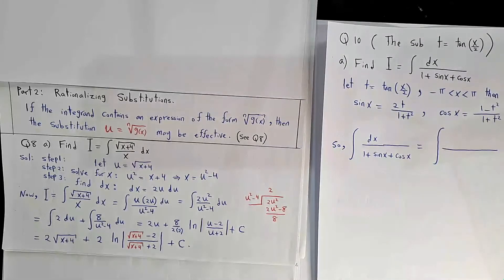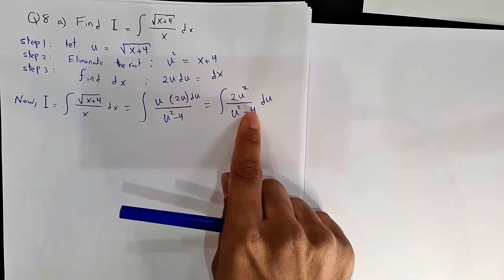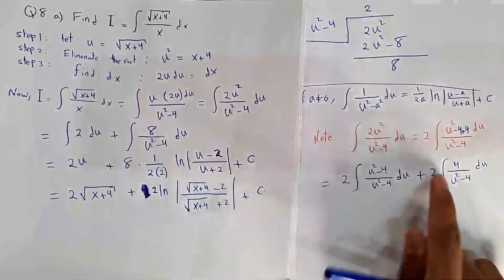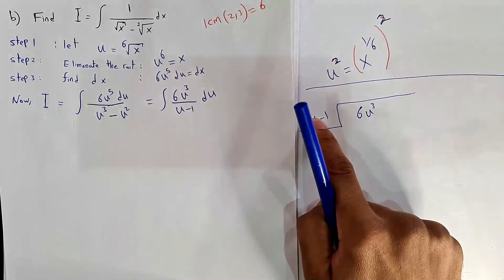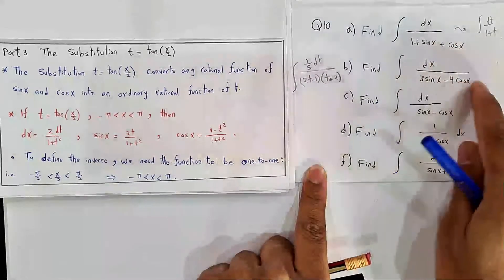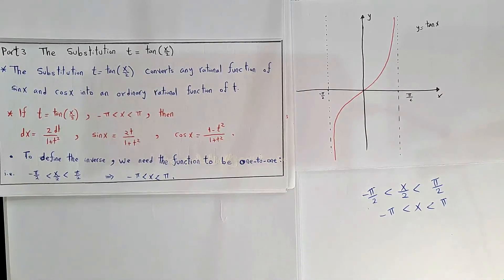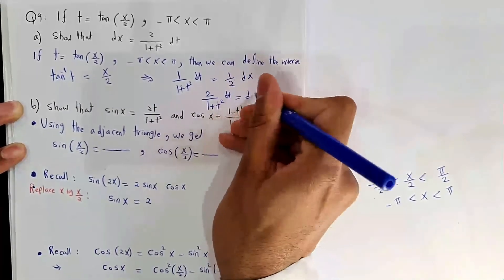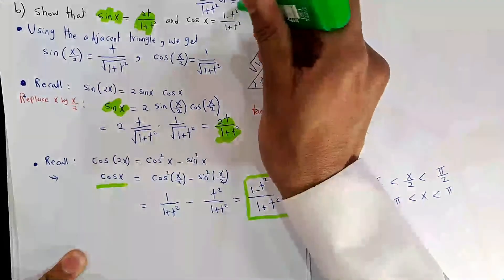Sec 7.4 Integration of Rational Functions by Partial Fractions (Part2)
This is the recording for Calculus II, Sec 7.4 Integration of Rational Functions by Partial Fractions (Part2) Rationalizing Substitution and t=tan(x/2)
• The Course Code and Name: Math 102, Calculus II
•  Textbook: Calculus: Early Transcendentals, 8th edition, by James Stewart, 2016

• Instructor: Mr. Mohsen Ghanem Alshahrani
• Lecturer at King Fahd University of Petroleum & Minerals (KFUPM)